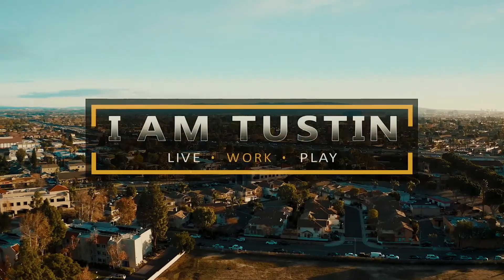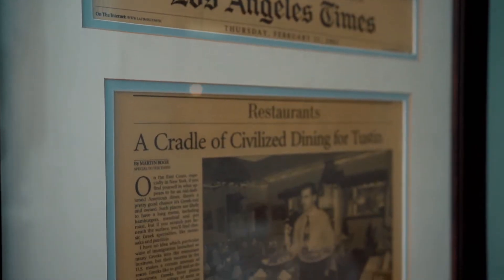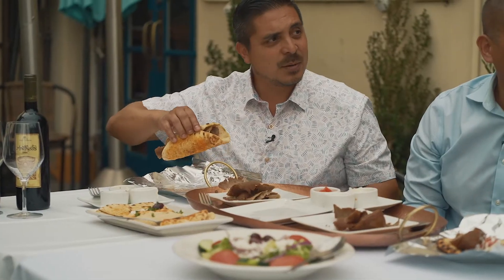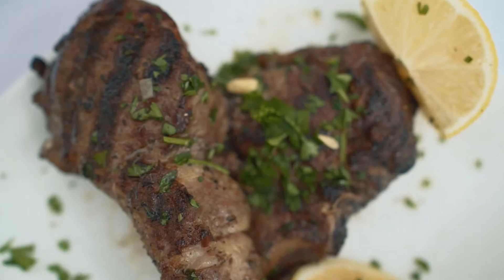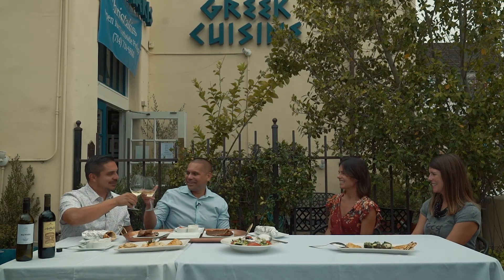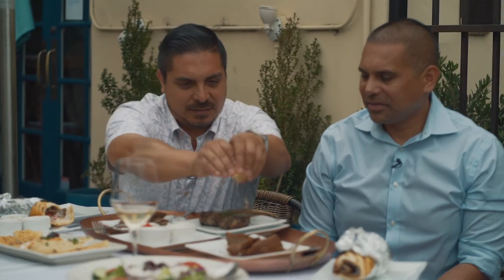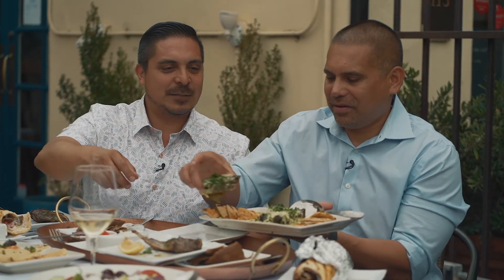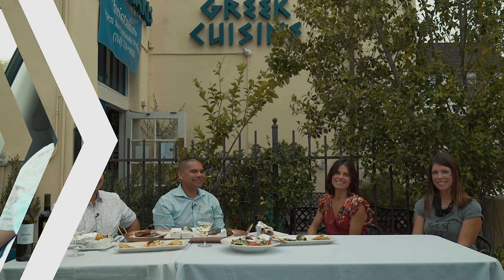𝙄 𝘼𝙈 𝙏𝙐𝙎𝙏𝙄𝙉 - episode #12 featuring 𝘾𝙝𝙧𝙞𝙨𝙩𝙖𝙠𝙞𝙨 𝙂𝙧𝙚𝙚𝙠 𝘾𝙪𝙞𝙨𝙞𝙣𝙚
𝙄 𝘼𝙈 𝙏𝙐𝙎𝙏𝙄𝙉 - 𝙚𝙥𝙞𝙨𝙤𝙙𝙚 #12 𝙛𝙚𝙖𝙩𝙪𝙧𝙞𝙣𝙜 𝘾𝙝𝙧𝙞𝙨𝙩𝙖𝙠𝙞𝙨 𝙂𝙧𝙚𝙚𝙠 𝘾𝙪𝙞𝙨𝙞𝙣𝙚If you are looking for delicious food, an amazing wine selection and great service... 🛑 look no further! 🧆 🍲🥗 🍷𝘾𝙝𝙧𝙞𝙨𝙩𝙖𝙠𝙞𝙨 is a hidden gem💎  that you need to check out!Food is made from scratch and you can taste the love ❤️ the family brings to the kitchen!⚠️ Its a perfect spot to enjoy a good lunch and its ambiance in the evening for dinner takes you away while enjoying their great menu.𝙬𝙬𝙬.𝙄𝘼𝙈𝙏𝙐𝙎𝙏𝙄𝙉.𝙘𝙤𝙢